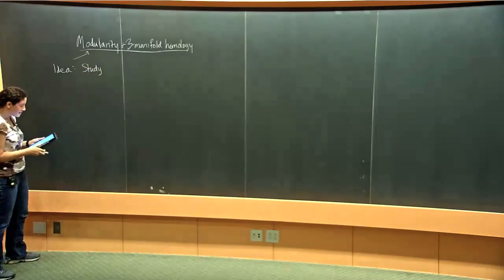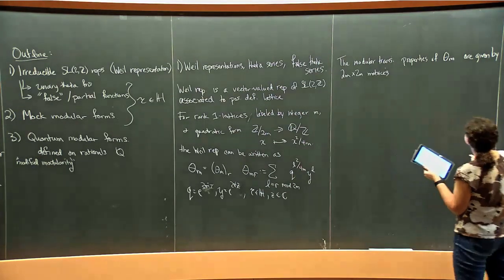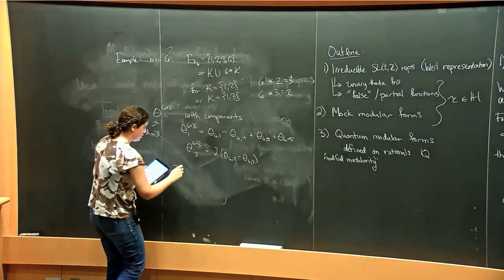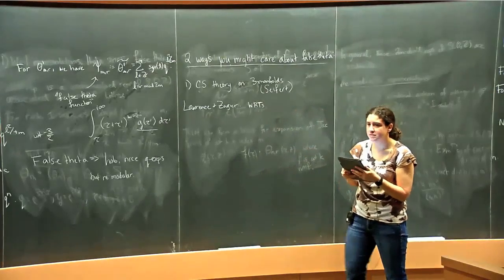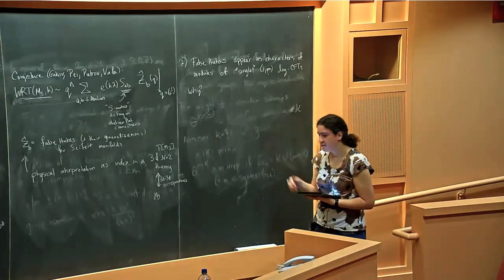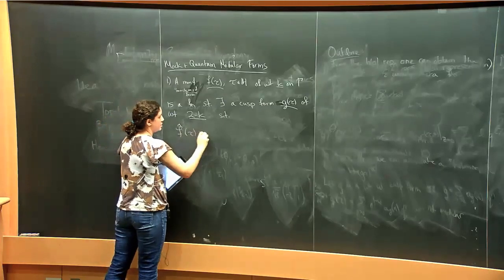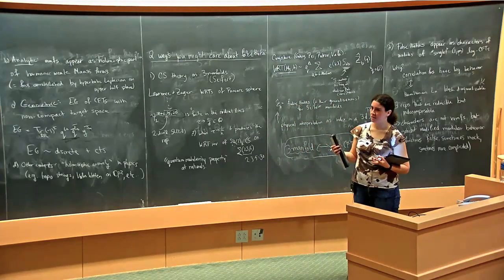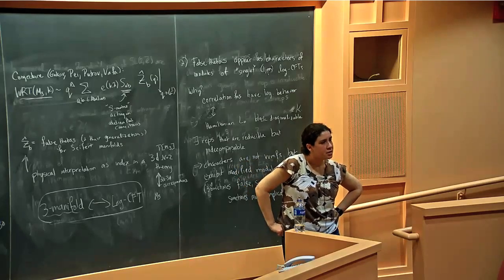Sarah Harrison - 3-manifold homology and modularity